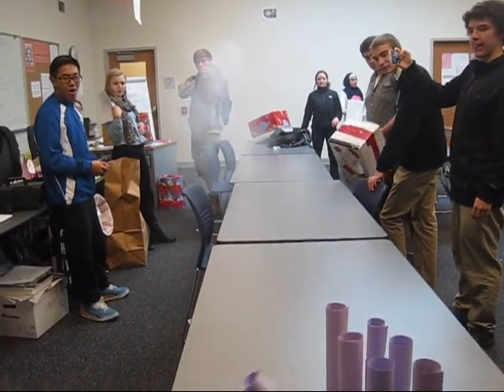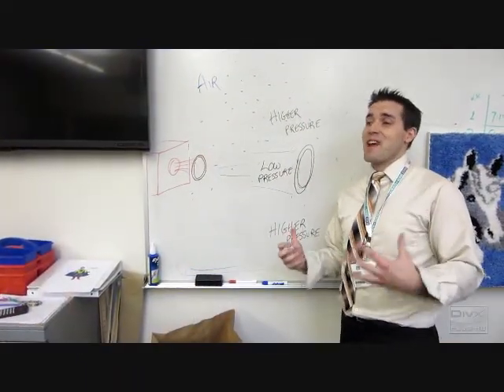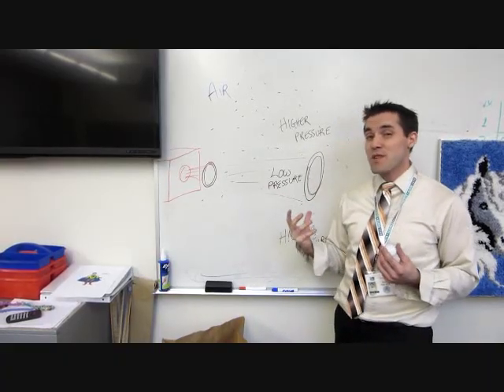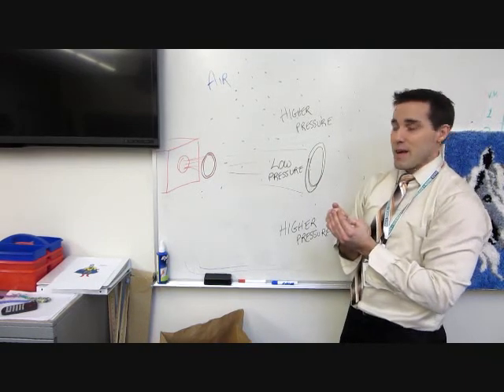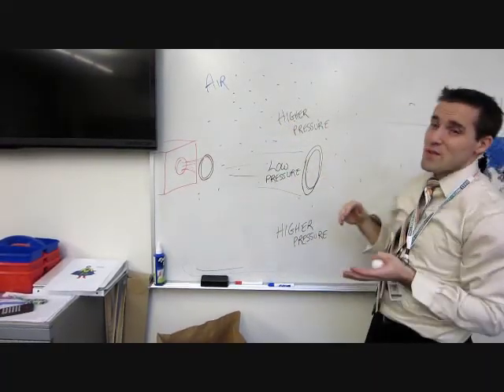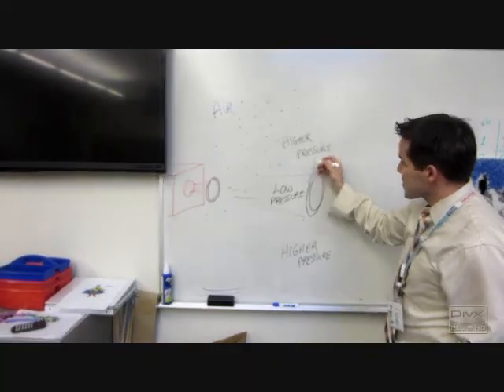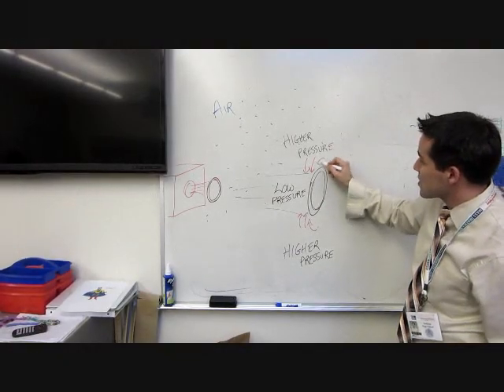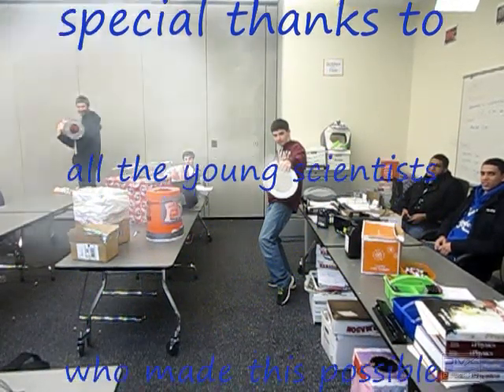Air Vortex Cannon Explained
mrhphysics explains why rings form from "air vortex cannons" using Bernoulli's Principle and some fun.